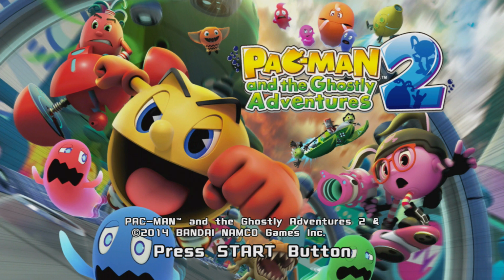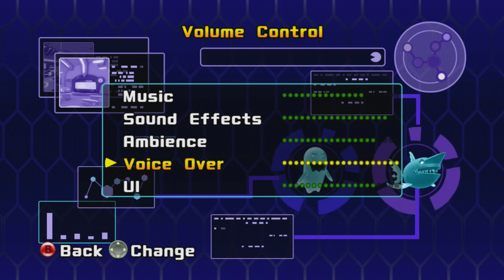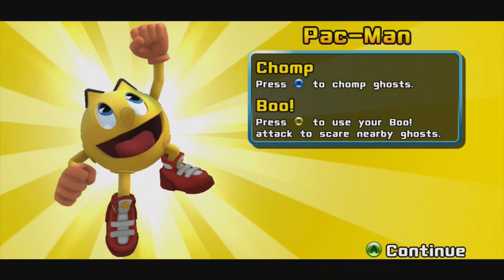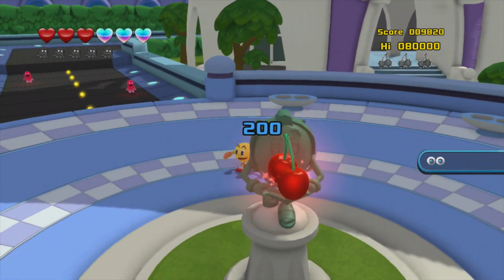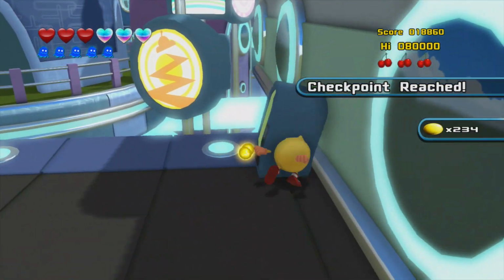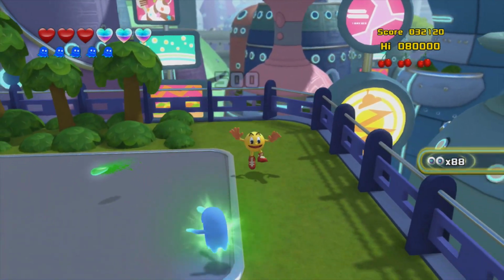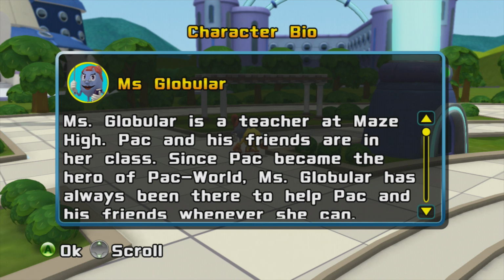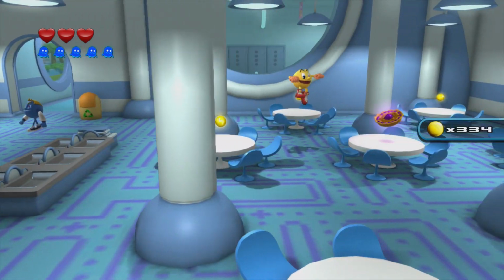Pac-Man and the Ghostly Adventures 2 - Part 1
Once again, the Pac is back and he's ready for another ghost-chomping, action-packed adventure in this sequel! Betrayus and his henchmen are up to no good again as he makes another scheme to take over Pac-World and hopes to regain his body from the repository! And it's up to Pac-Man and his friends to put an end to their plans!
In this first part, we get through the first stage of Pacopolis and explore a more expansive Hub World than the previous game's!